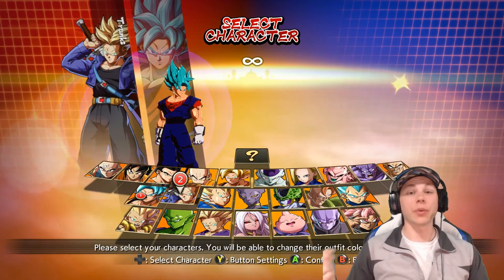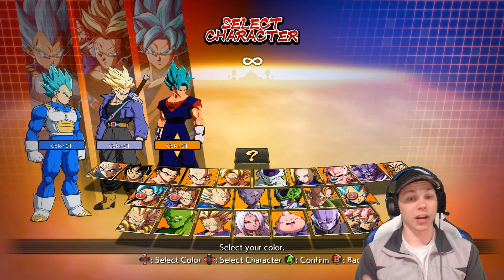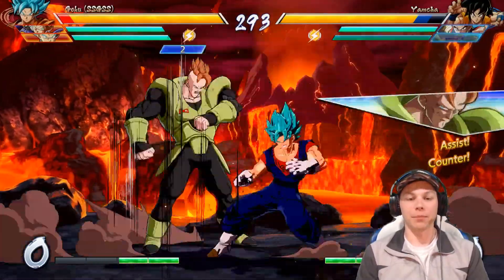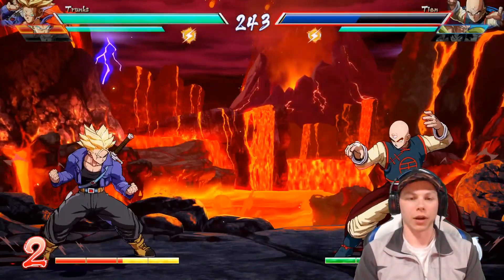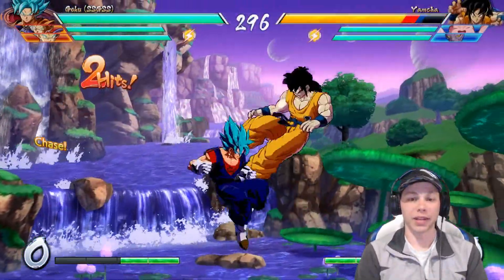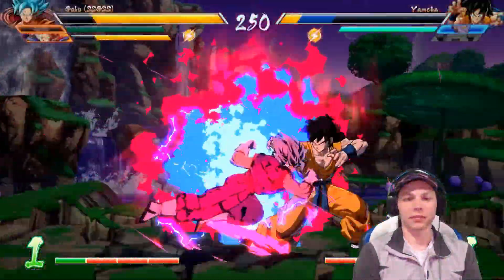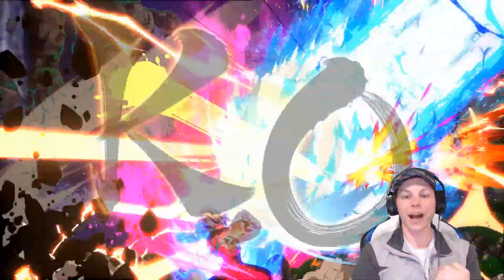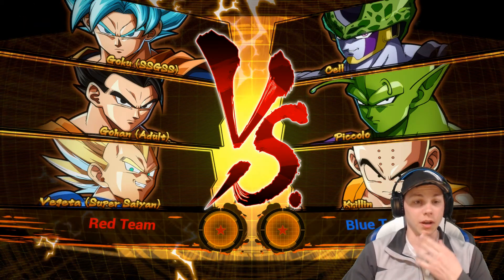SSGSS Vegito Gameplay Dragon Ball FighterZ Mods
SSGSS Vegito is now available in Dragon Ball FighterZ! This is a Dragon Ball FighterZ gameplay video of SSGSS Vegito! Come see the awesome SSGSS Vegito in Dragon Ball FighterZ